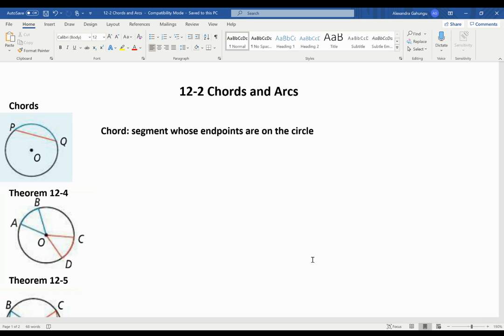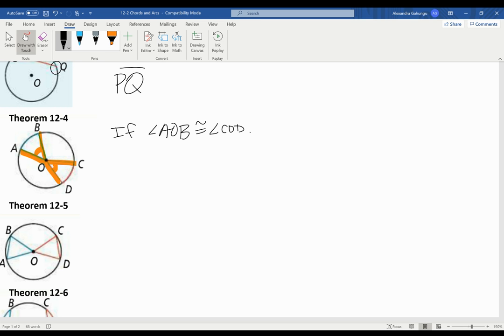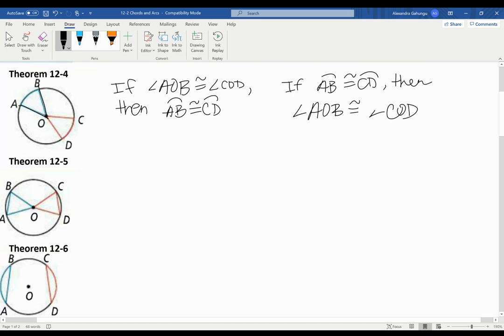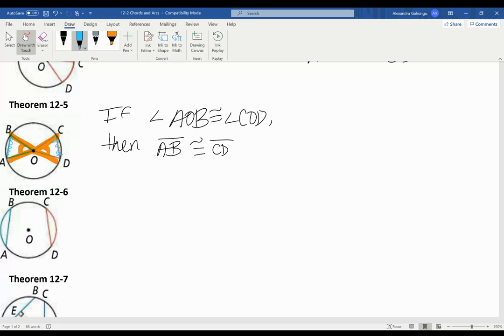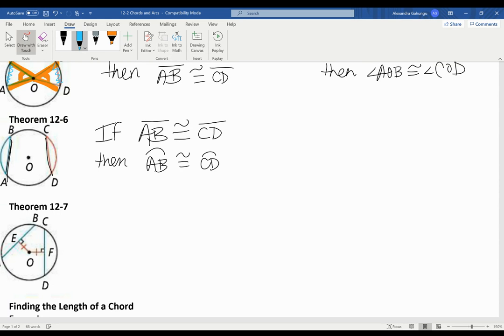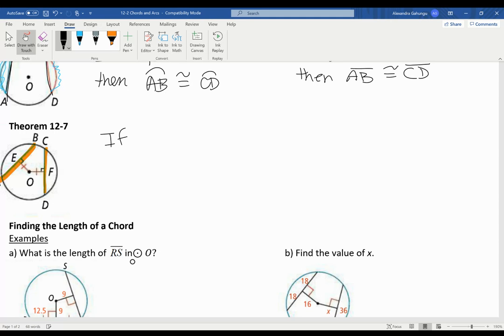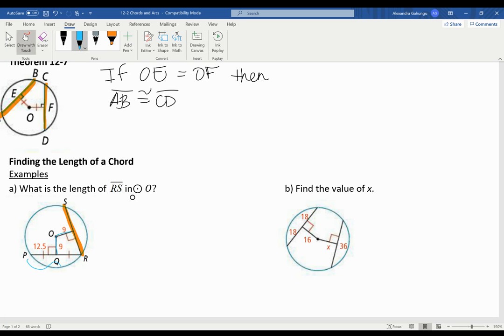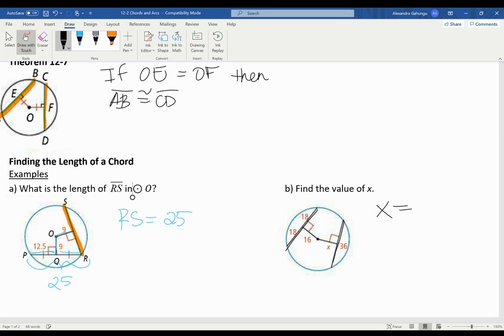12-2: Chords and Arcs #1